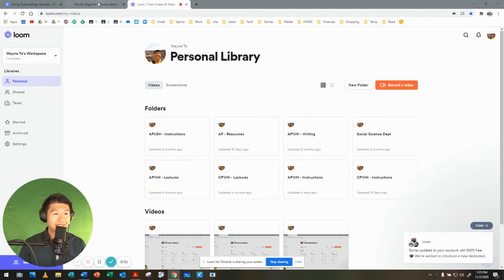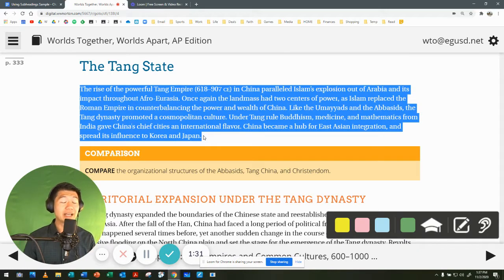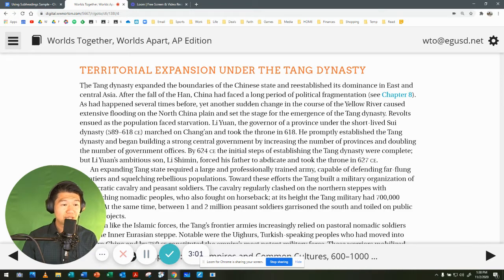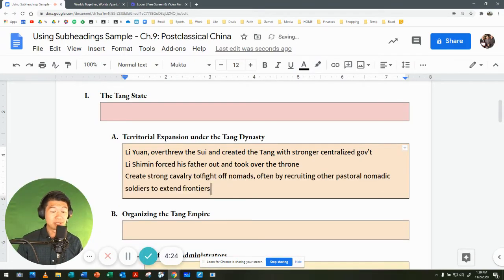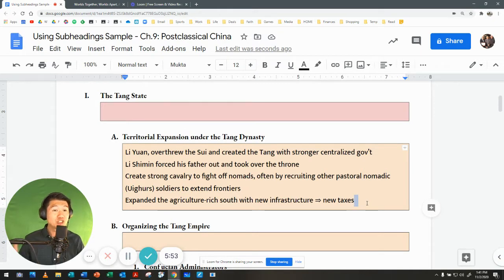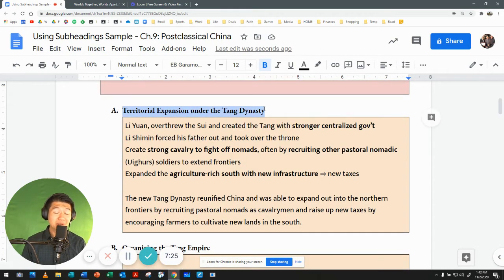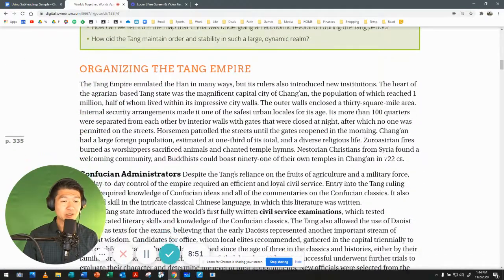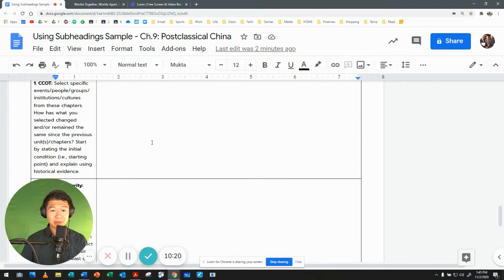APWUSH - Using Subheadings